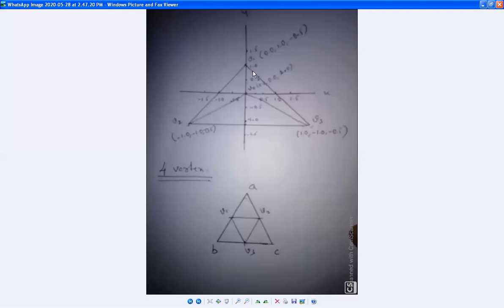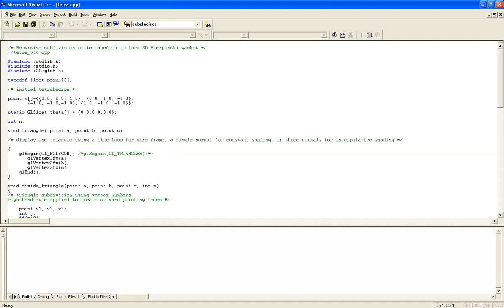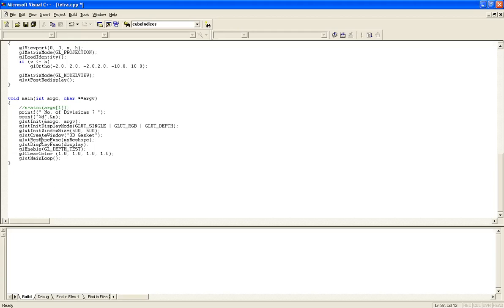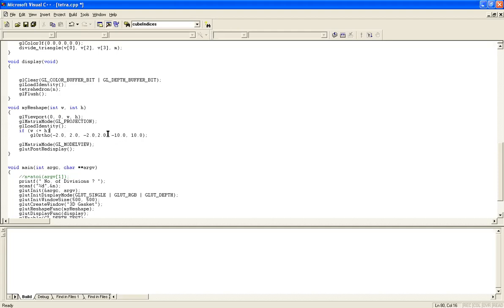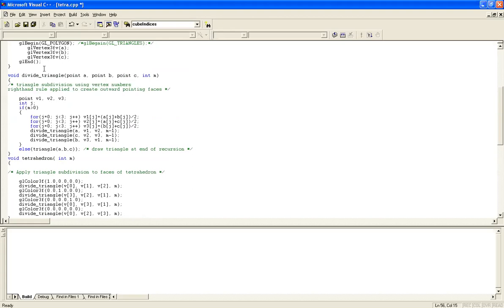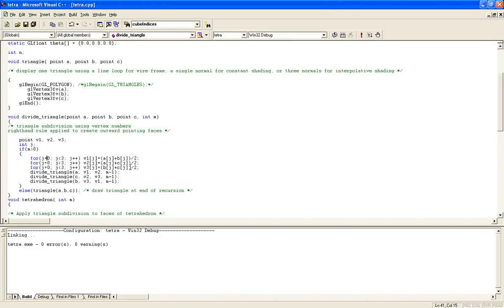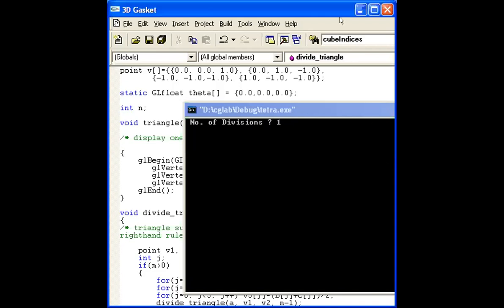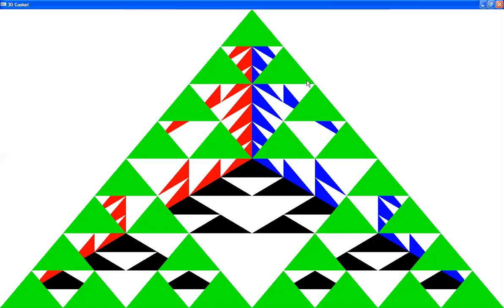sierpinskigasket by asif ulla khan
LAB SET PROGRAM